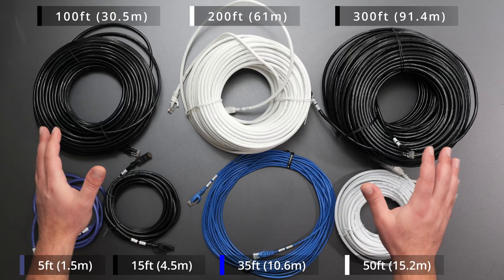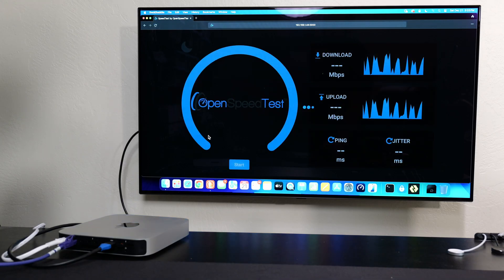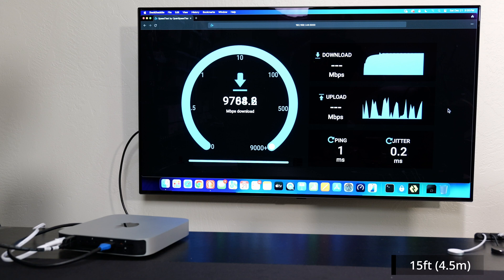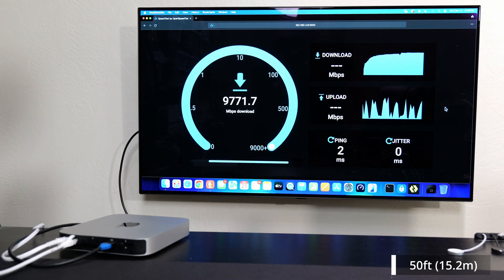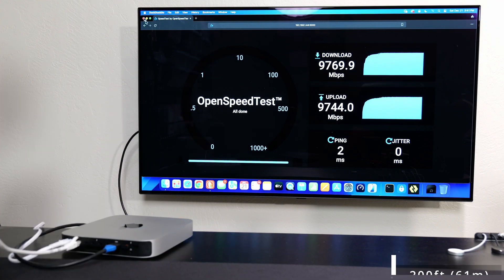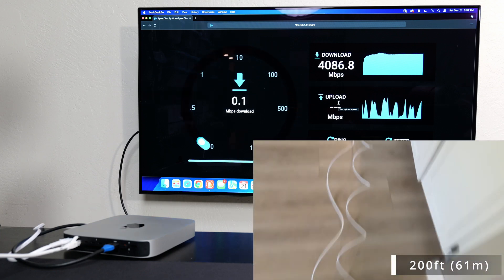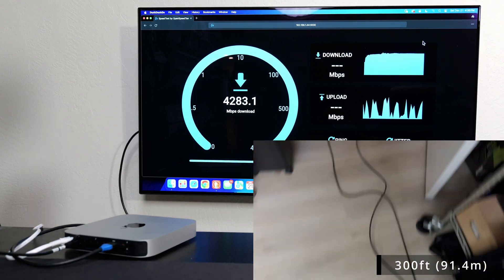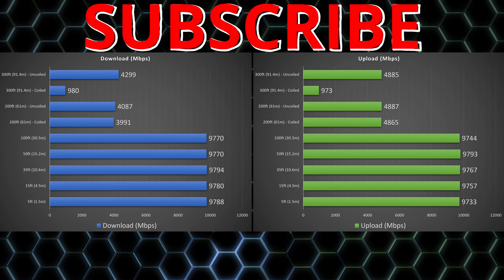Does Ethernet Cable Length REALLY Affect Speed? (Cat6 Testing up to 10Gbps!)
How much does cable length impact your internet speed? We put Cat6 cables of various lengths [5ft (1.5m) to 300ft (91m)] to the test! Find out the truth about cable length and network performance.

cat5e ethernet cable (similar to one in video)
cat6 ethernet cable (similar to one in video)
cat7 ethernet cable
cat8 ethernet cable

NETGEAR 12-Port 10G Plus Switch (XS512EM)

Timeline
00:00:00 - CAT6 Cable Length Speed Test (5ft to 300ft)
00:00:30 - Testing with OpenSpeedTest Server
00:01:05 - 5ft (1.5m) Speed Test
00:01:52 - 15ft (4.5m) Speed Test
00:02:27 - 35ft (10.6m) Speed Test
00:03:03 - 50ft (15.2m) Speed Test
00:03:38 - 100ft (30.5m) Speed Test
00:04:15 - 200ft (61m) Speed Test
00:05:38 - 300ft (91.4m) Speed Test
00:06:53 - Speed Test Results